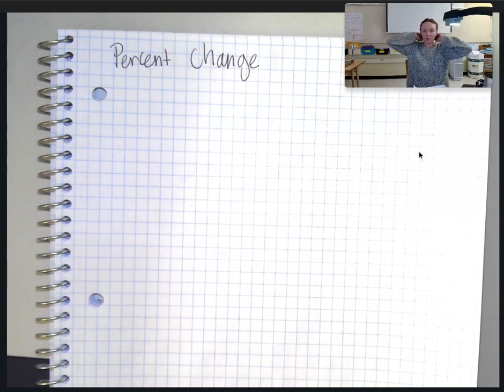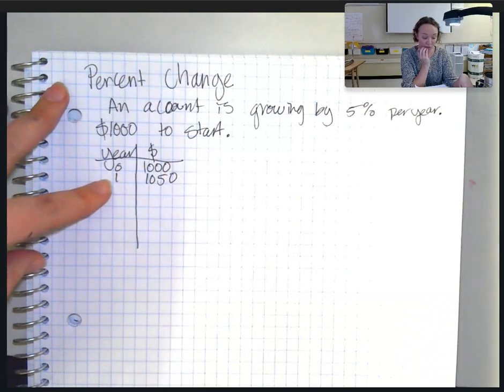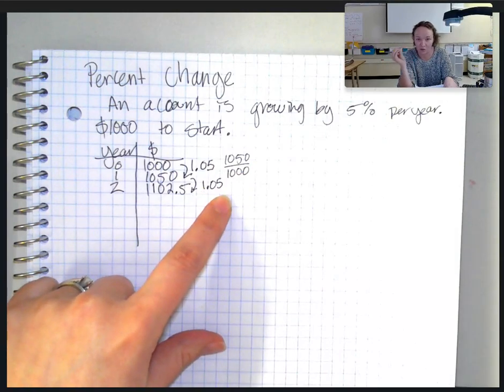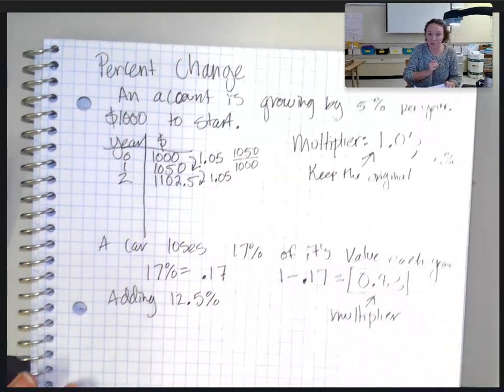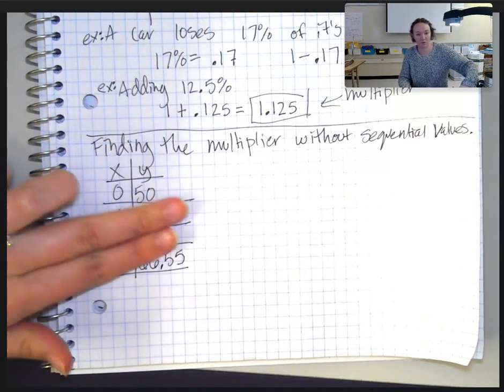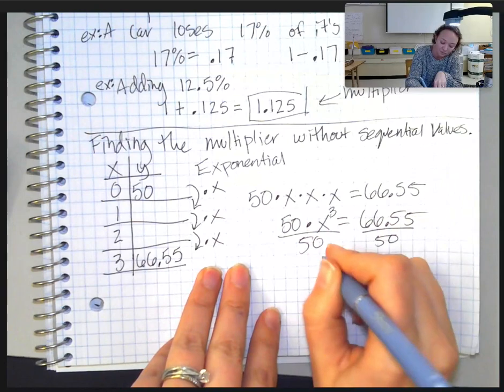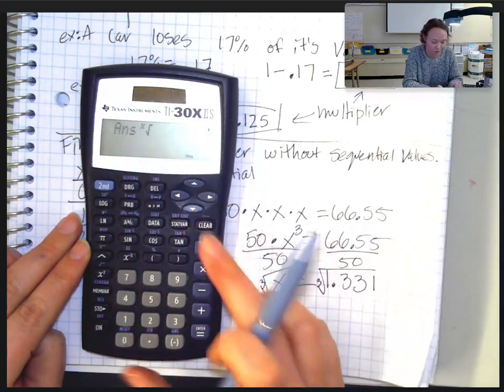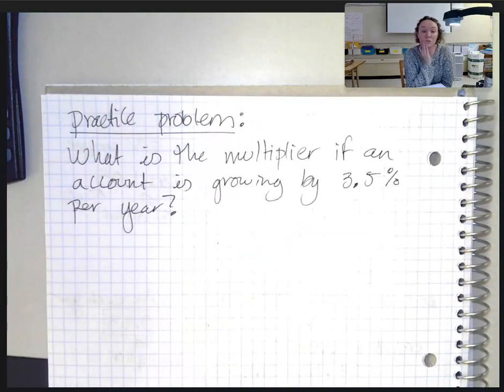Percent Change and Multipliers